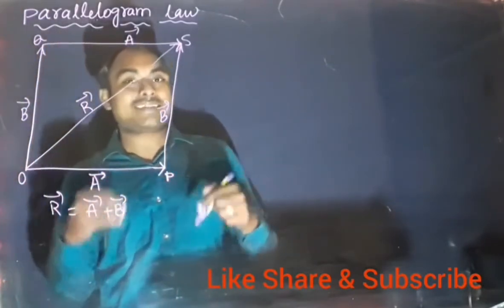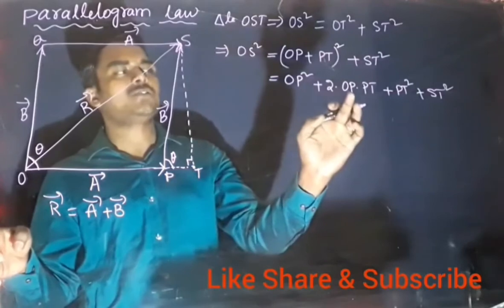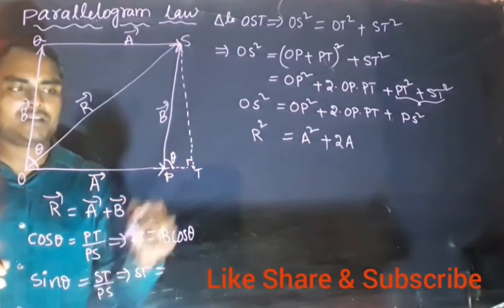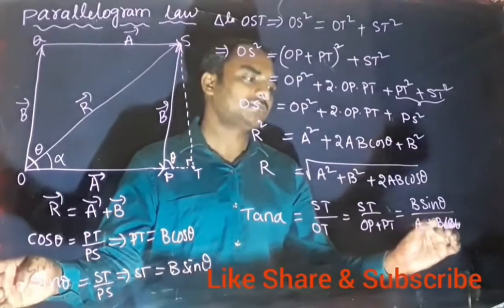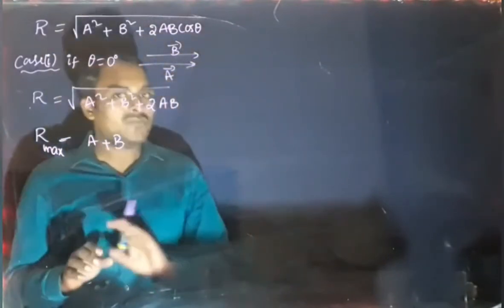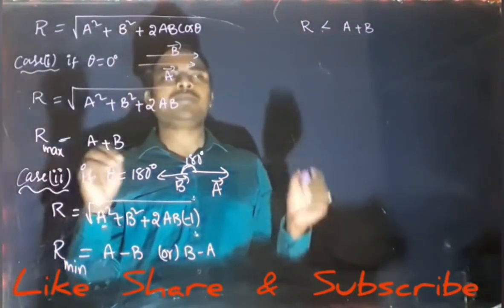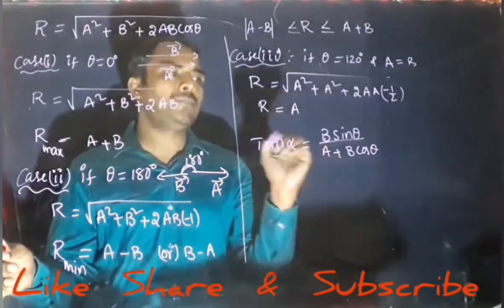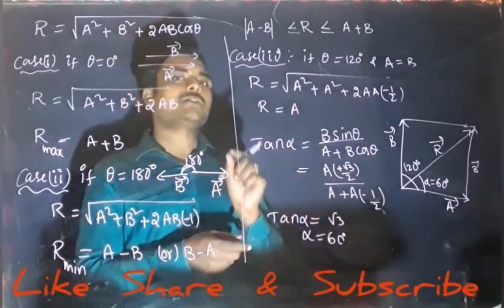parallelogram law | vectors | iit jee and neet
magnitude of resultant vector
direction of resultant vector